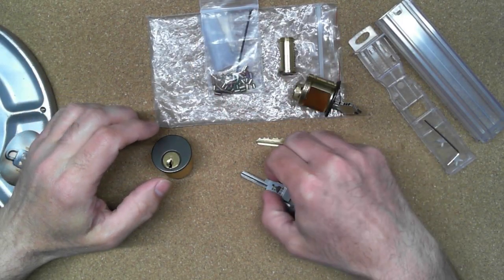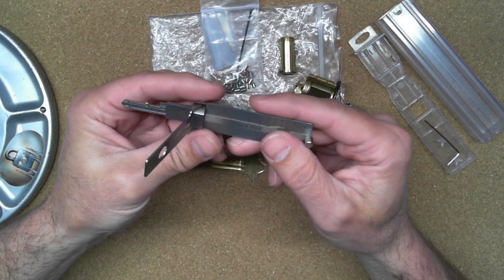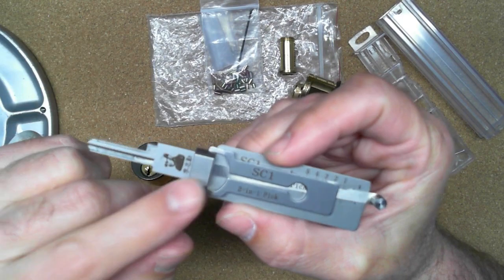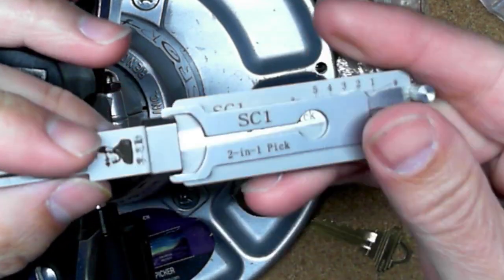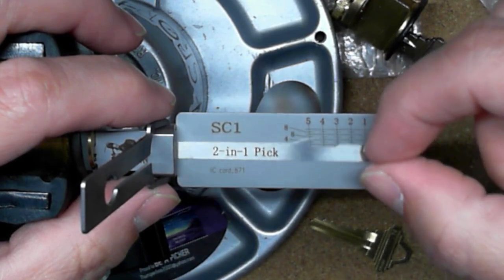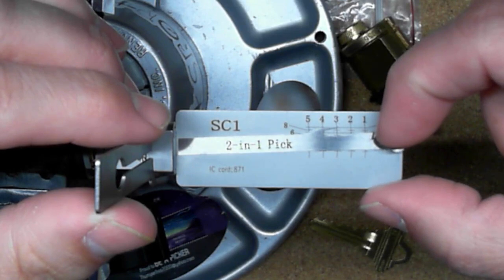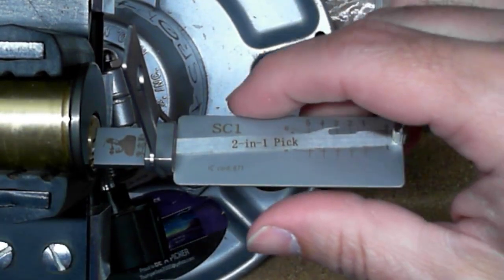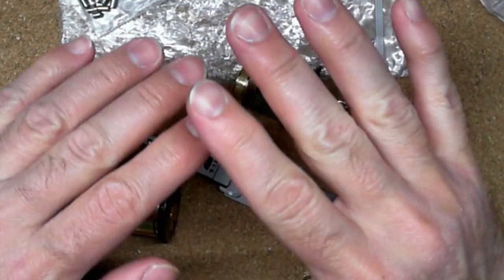[94] Lishi SC1 Learning This Tool Part 1 Standard Pins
Lishi SC1 Learning This Tool Part 1 Standard Pins